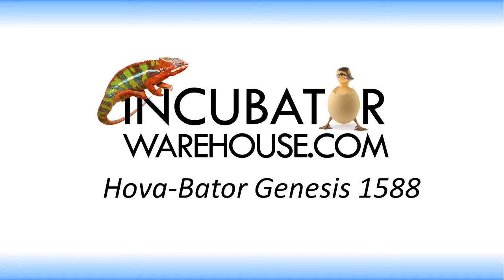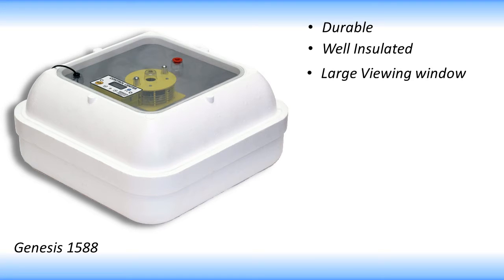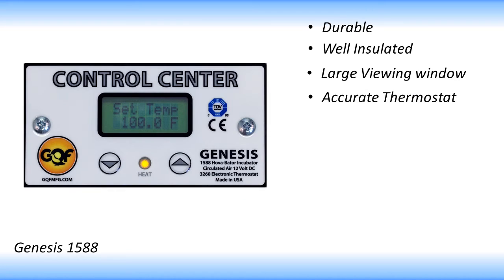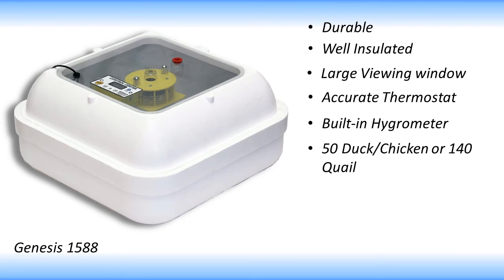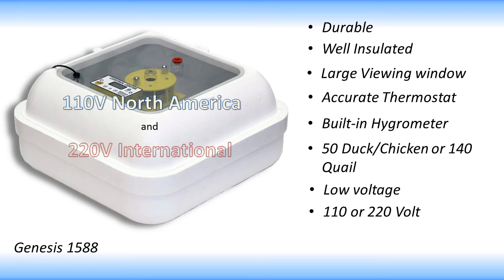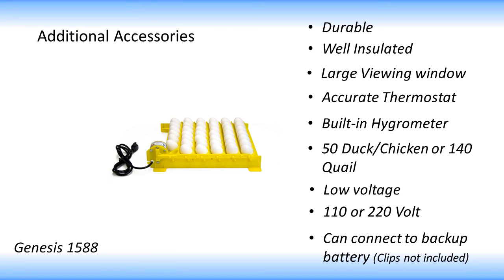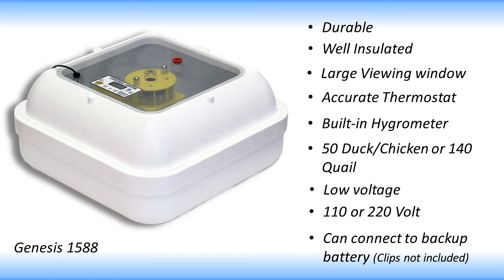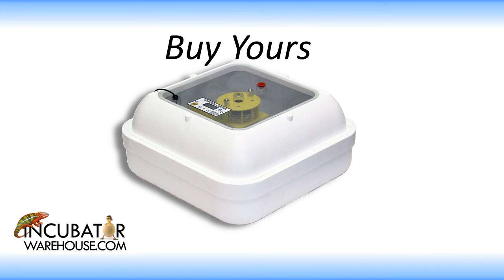Genesis 1588 Product Video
If you want a hands-off, set-it-and-forget-it incubator that produces great hatches then the Hovabator Genesis 1588 is a great choice!
The Genesis Incubator is made of a durable Styrofoam which provides great thermal insulation and has a very large viewing window at the top.
Soft-Air fan technology provides oxygen and refreshes air without forcing air directly on the eggs.
The Genesis 1588 has a pre-calibrated digital thermostat that controls the temperature and comes pre-set to 100 degrees and is easily adjustable
The humidity is displayed on the digital screen and can be regulated by adding water to the removable liner at the bottom of the incubator
This Table-top incubator holds about 50 duck or Chicken eggs or 140 Quail size eggs without using an automatic egg turner.
The 1588 is low voltage and will run on both 110 and 220 Volt power. It is converted to 12 Volt DC power which allows you to run the incubator from a large car battery as a backup. This can be done by using battery clips which can be purchased as an additional accessory.
Other additional accessories are available to make the Genesis FULLY automatic; these include an egg turner and the HumidiKit which provides automatic humidity control.
As with all the products we sell the Genesis is covered by our one year hassle-free guarantee.
Bottom Line, the Hovabator Genesis 1588 is a great automatic incubator that is easy to use, reliable and produces great hatches. Whether you’re a first time egg hatcher, or a seasoned egg hatching veteran, this incubator is just for you!